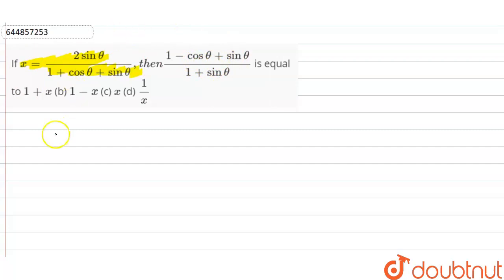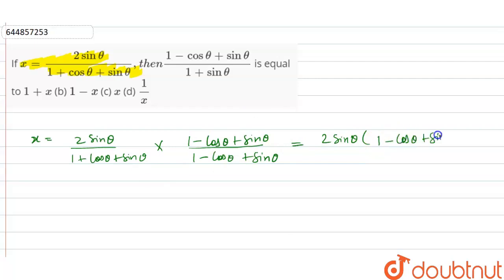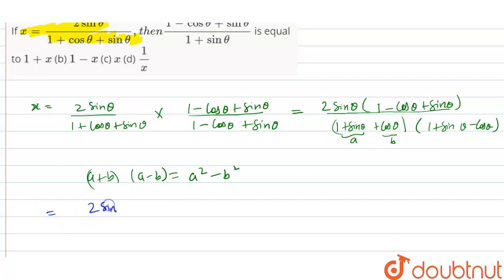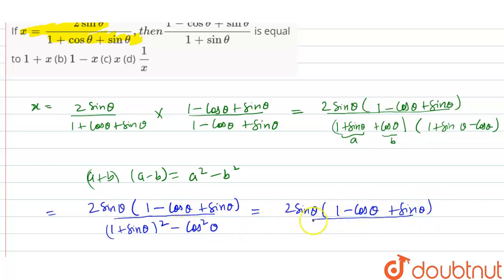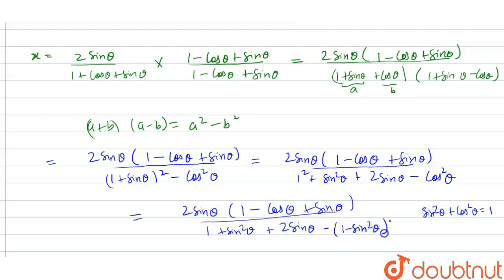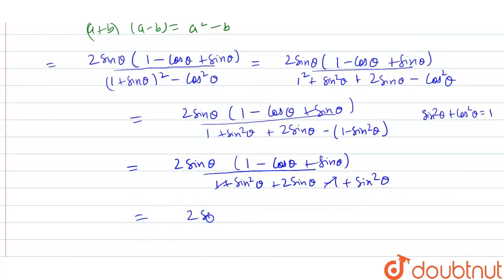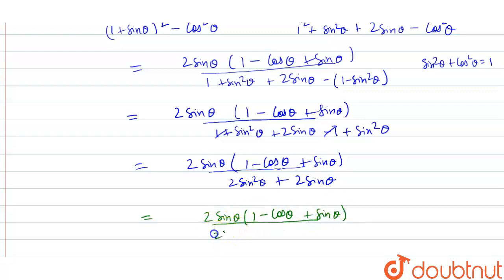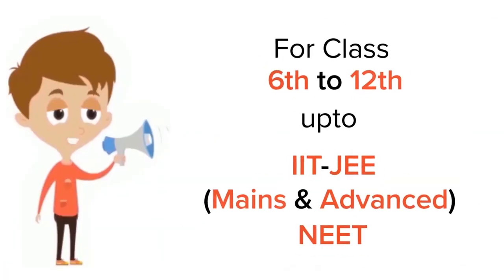If x=(2sintheta)/(1+costheta+sintheta),t h e n(1-costheta+sintheta)/(1+sintheta)\nis equal to\n1...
If x=(2sintheta)/(1+costheta+sintheta),t h e n(1-costheta+sintheta)/(1+sintheta)\nis equal to\n1+x\n (b) 1-x\n (c) x\n (d) 1/x
Class: 10
Subject: MATHS
Chapter: INTRODUCTION TO  TRIGONOMETRY
Board:CBSE

👉 Have Any Query? Ask Us.